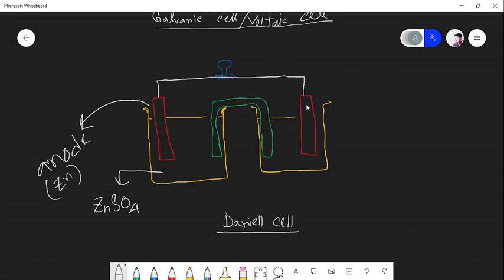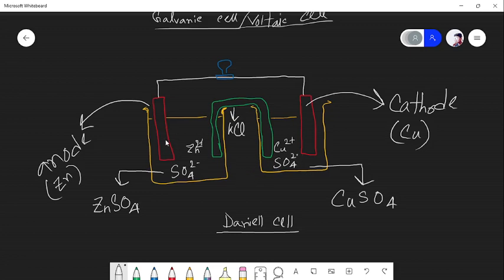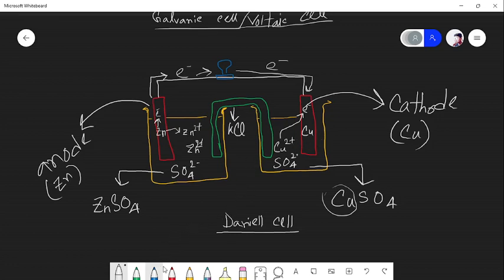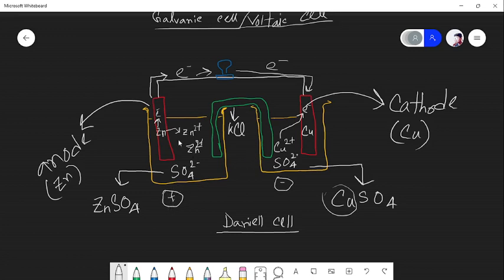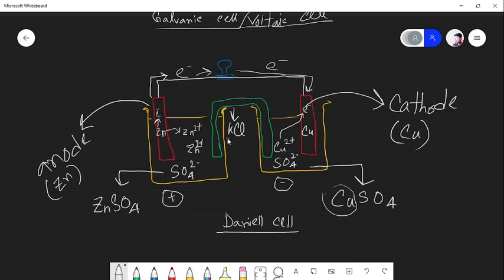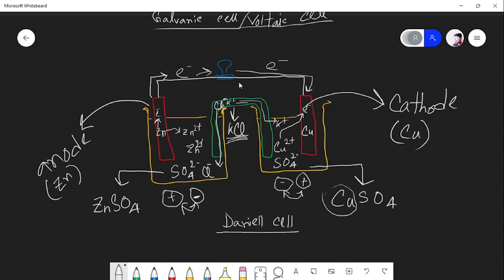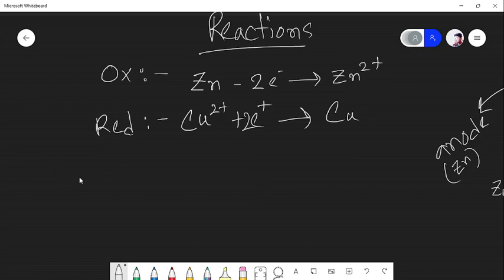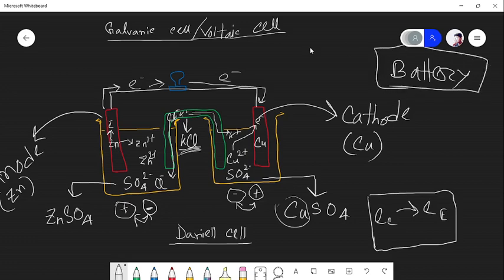Intro to galvanic cell┃Ishad Opu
An introduction to the galvanic cell and a description about daniell cell is given.